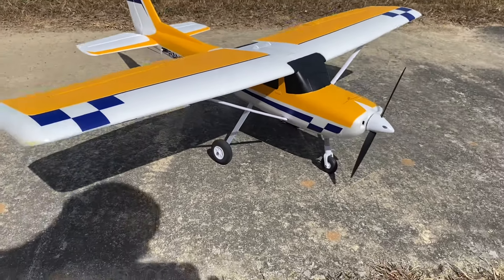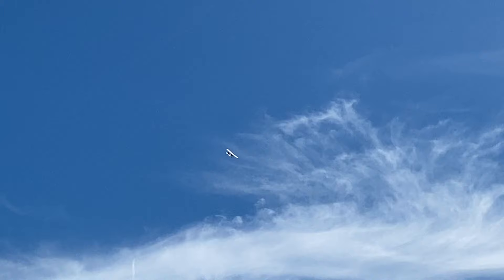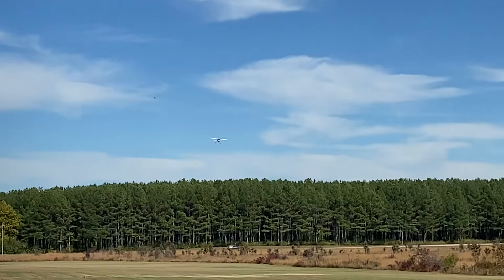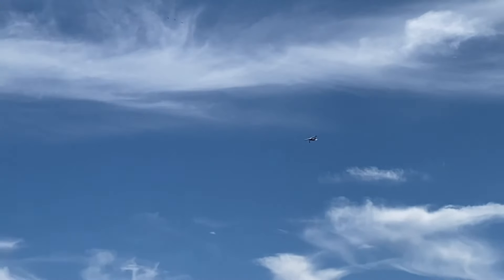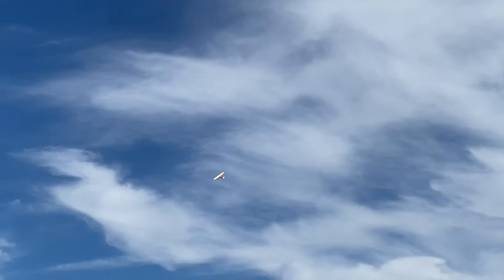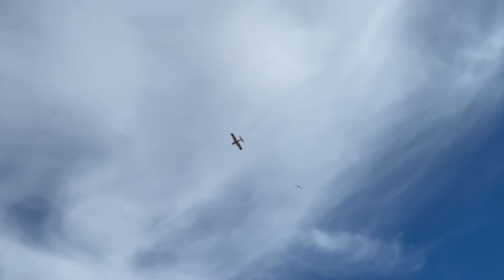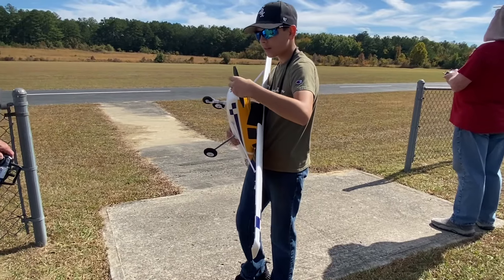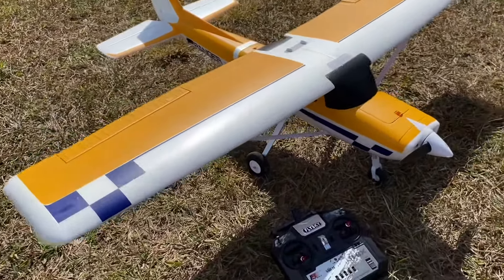Surprising A Kid With A BRAND NEW FMS Ranger V2!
In today’s video we get to test the new FMS Ranger V2. We let grandpa take the Range up and see how it flys and get a lesson on it with the kid who is learning to fly. He has been showing great improvements in the hobby and I wanted to surprise him!